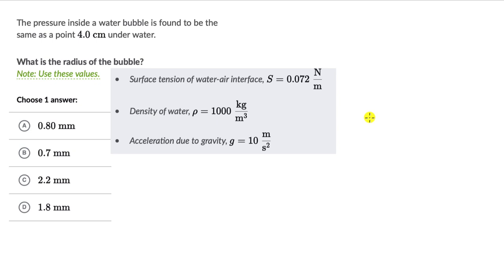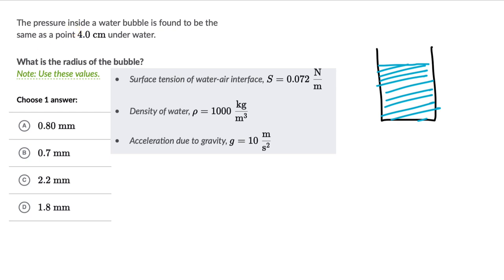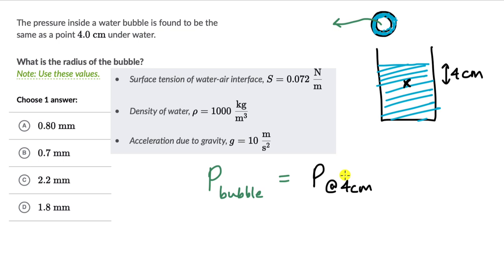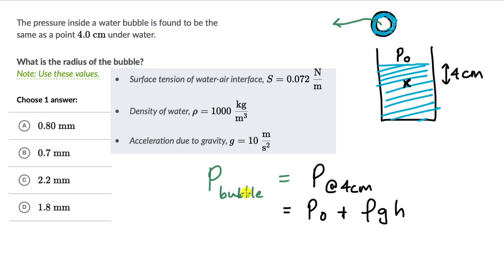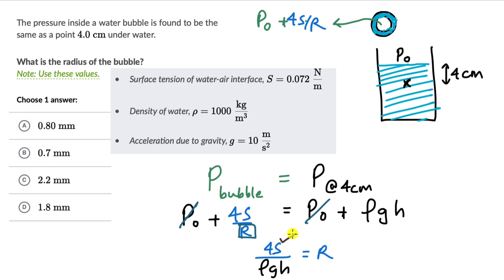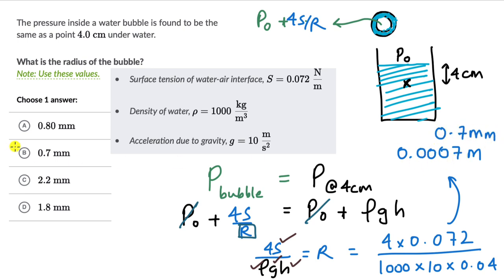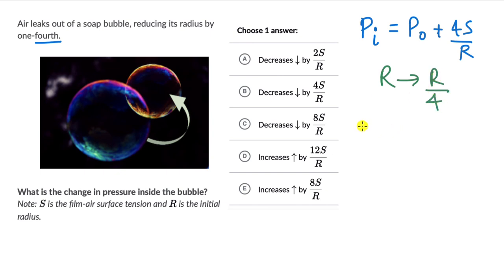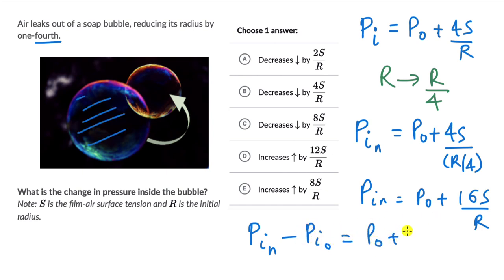Worked example: Excess pressure in a drop | Fluids | Physics | Khan Academy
Let's solve a couple of questions. on excess pressure in a drop

Master the concept of Surface tension through practice exercises and videos

Check out more videos and exercises on the Mechanical properties of fluids